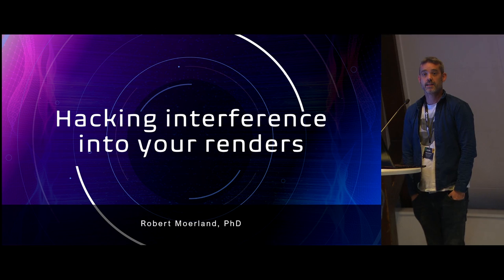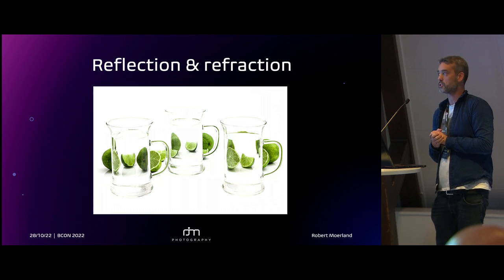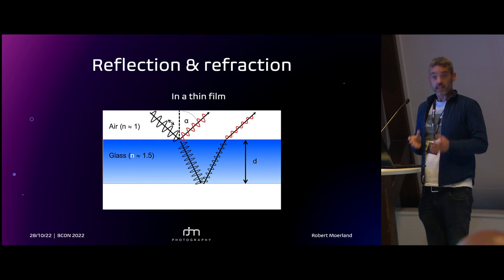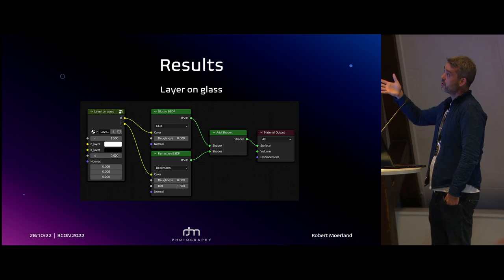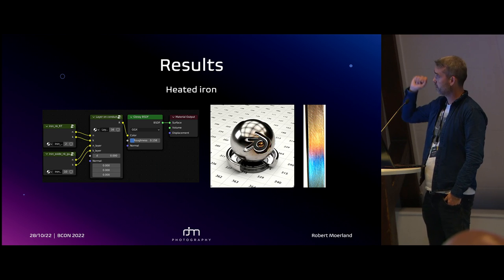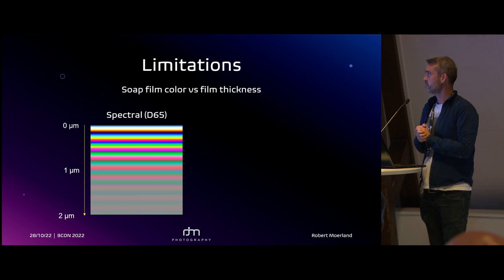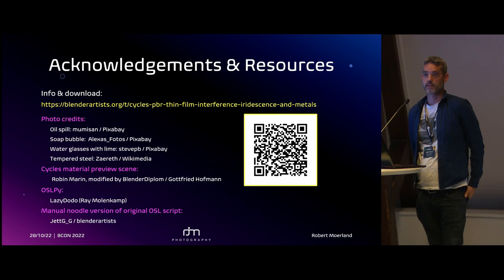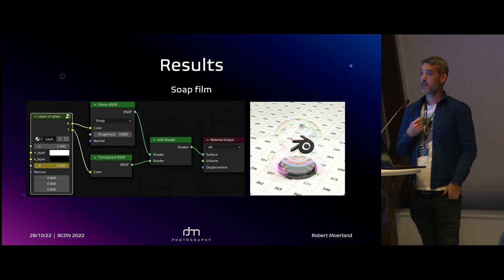Hacking interference phenomena into your renders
Interference phenomena of light often appear in daily live as, for example, the colorful reflection of oil spills and soap bubbles, the discoloration of tarnished silver and color banding in heat-treated steel. Natively, Blender does not support the rendering of these kind of phenomena.

"Hacking interference phenomena into your renders" by Robert Moerland
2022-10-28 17:30 at the attic.